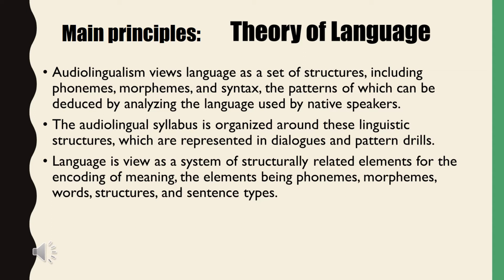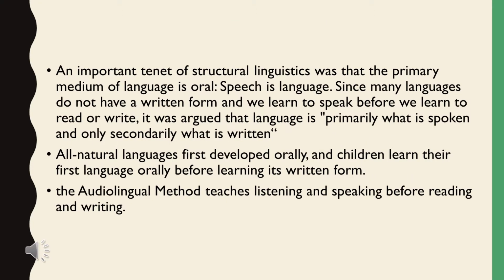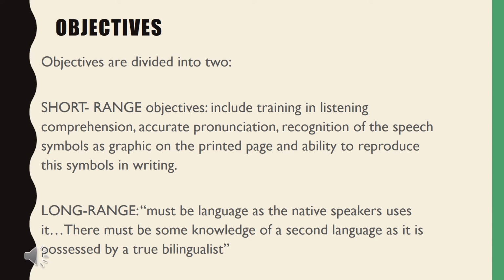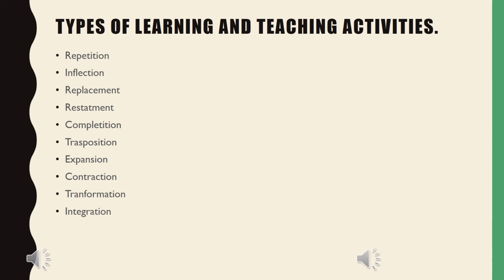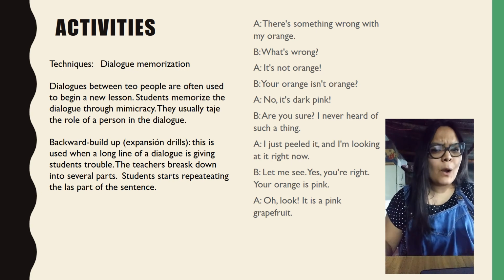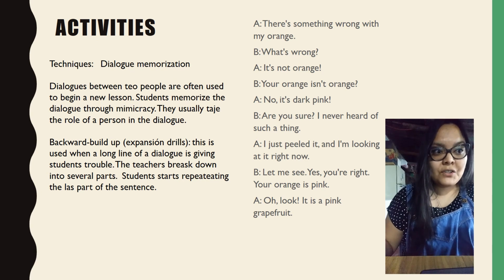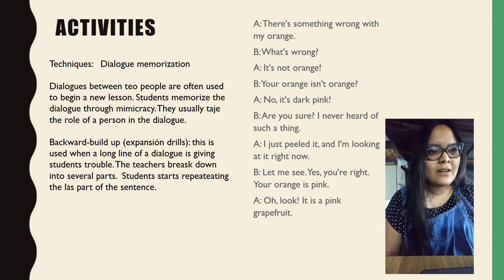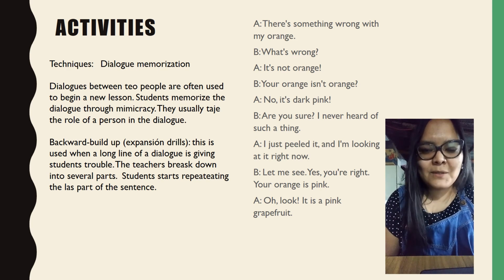The audiolingual method